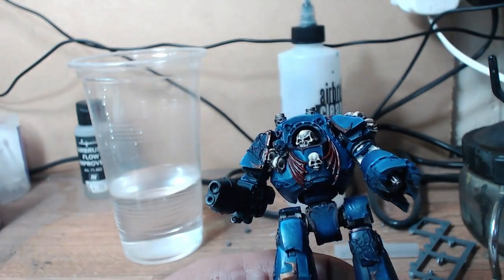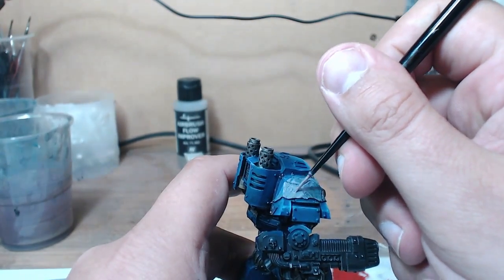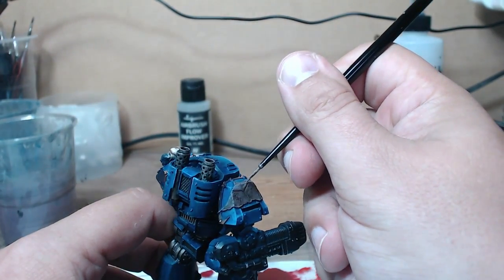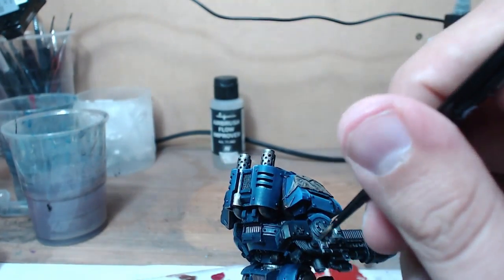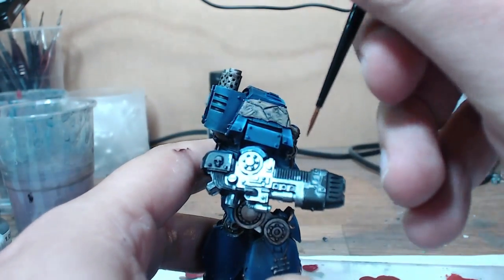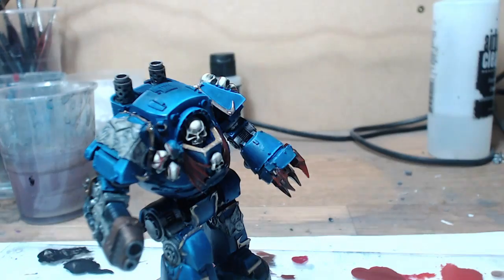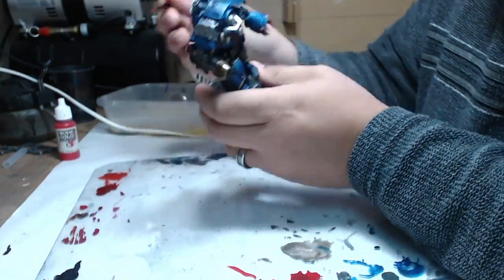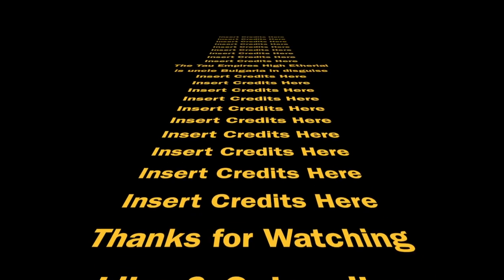How To Paint A Contemptor Knight Lords Theme.(Part 2)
The second video on how to paint your contemptor knigh lords theme.